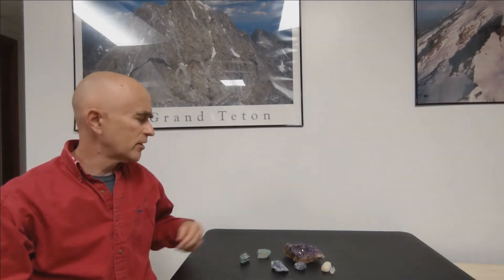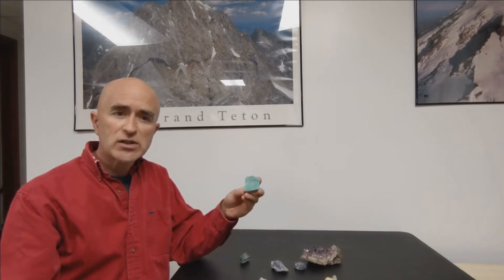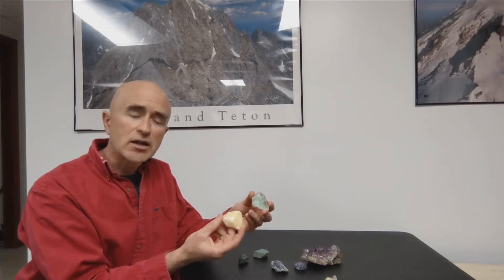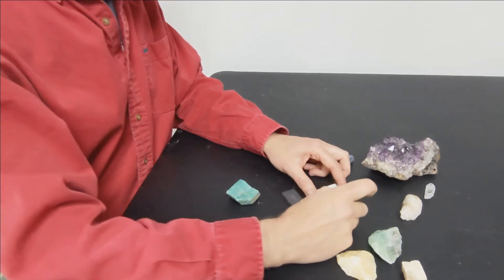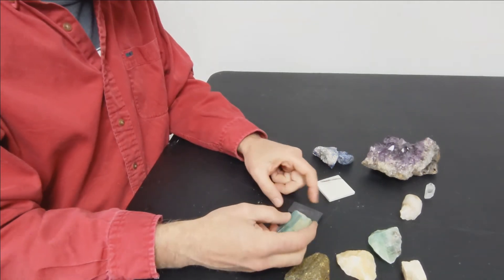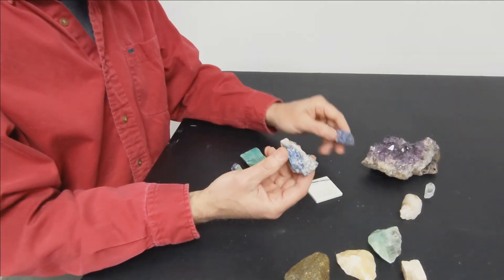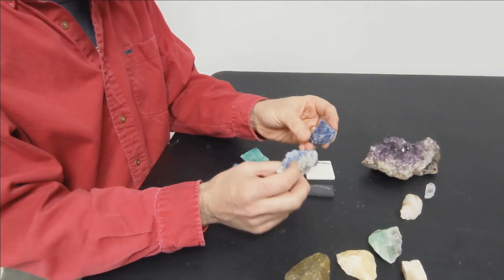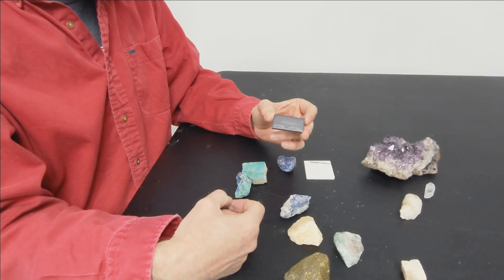Mineral Identification - Streak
How to use color and mineral streak in identifying minerals.